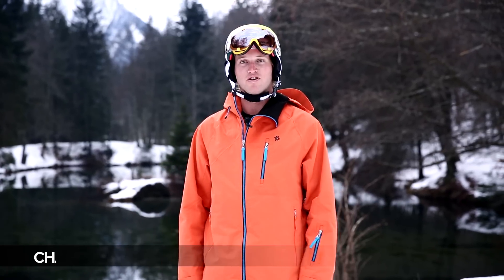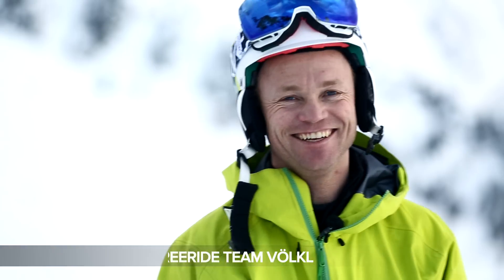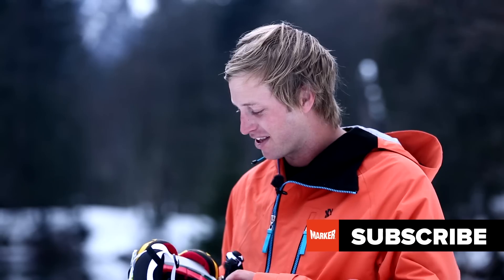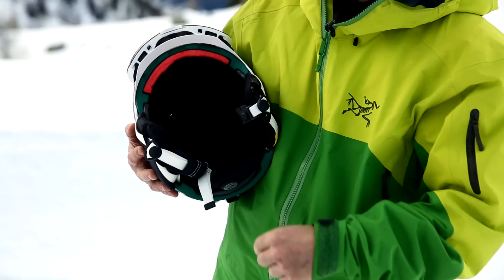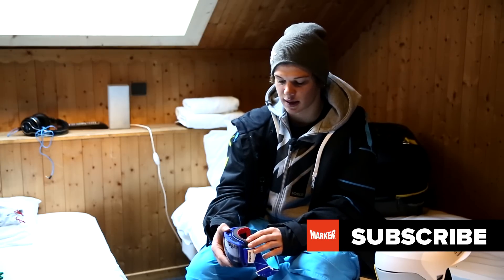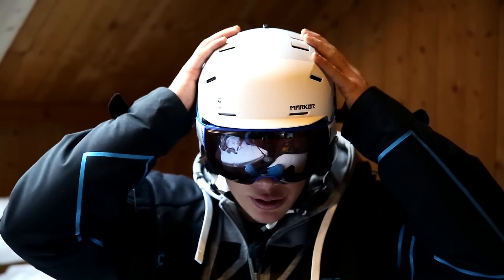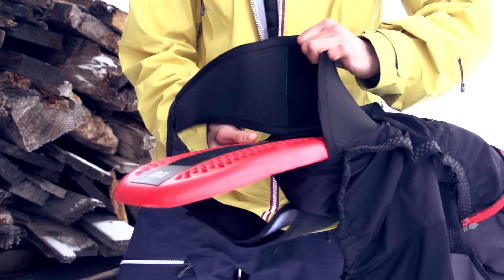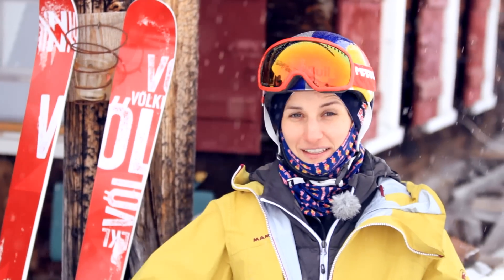2014/15 MAP - Marker Protective Snow Equipment by Marker Völkl Team Riders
The new MAP Technology (Multi-Impact Adaptive Polymer)

Minimum weight, maximum energy absorption.
High-tech protective material absorbs impacts much more effectively than other materials.
MAP technology is included in the new
·         Body Protection Vest 2.15 OTIS
·         Phoenix OTIS Helmet
·         3D+ OTIS Goggle

Presented by our team rides Charlie Lyons, Nandine Wallner, Raphael Webhofer and Stian Hagen.